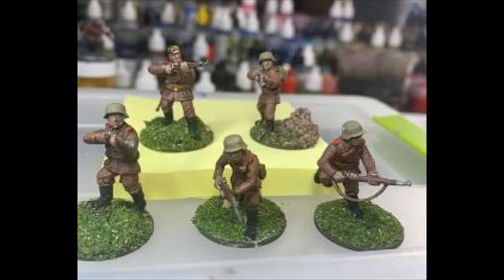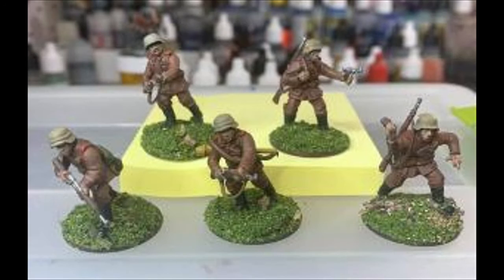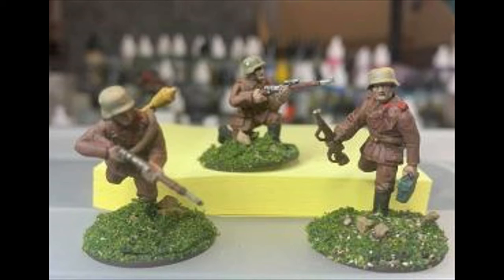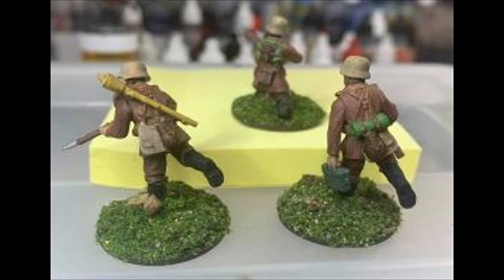Vlog Bulgarian Army Project-Part 6 Infantry Test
I did a 16 model test batch of infantry for the Bulgarian force.  This is not a full time lapse, a overview and narration of how they ended up.